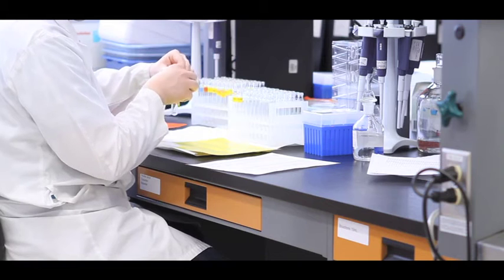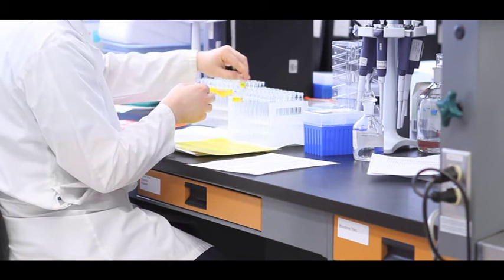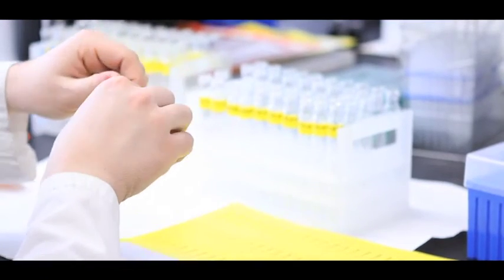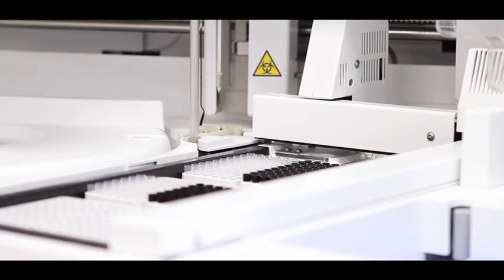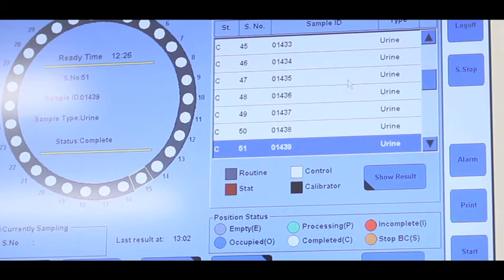WADA Accredited Laboratories - Part 3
Prof Christiane Ayotte, Director of WADA's Accredited Laboratory in Montreal, provides an overview of the types of analyses that accredited laboratories can perform.